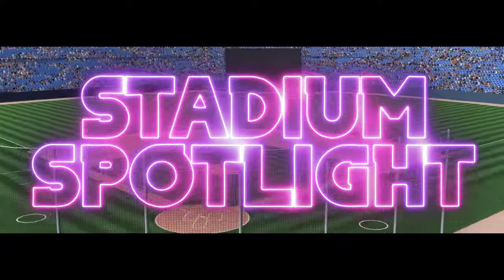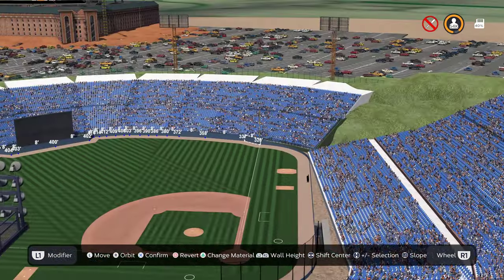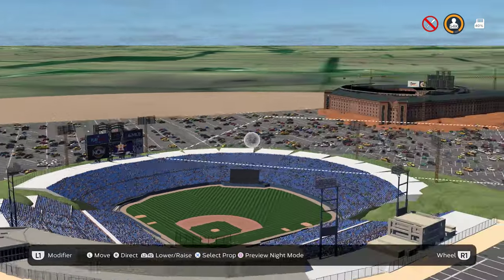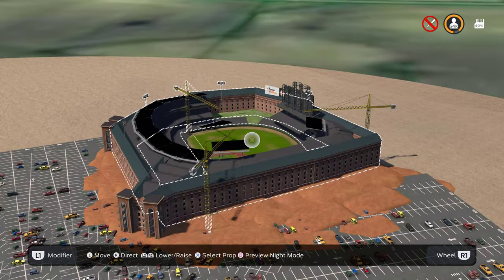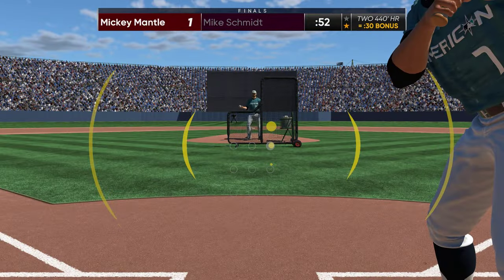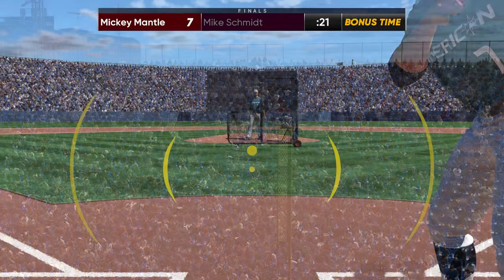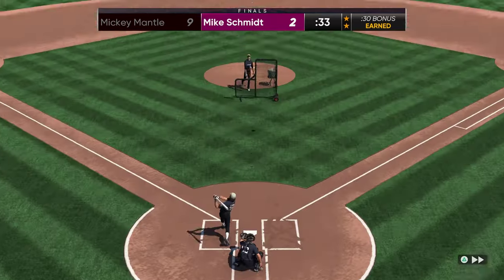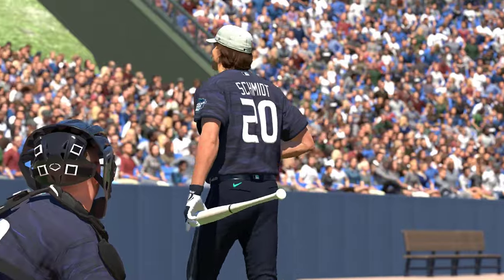Old Rangers Stadium in MLB the Show 23! Stadium Spotlight S3 E28 Arlington Stadium! Stadium Creator!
Hello everyone to a new episode of Stadium Spotlight! This is Episode 28 of MLB the Show 23 and today we are looking at "Arlington Stadium" created by Laycen Driver. This stadium is perfect for mini seasons, Road to the Show, and completing challenges! The goal of this series is to help you find your next favorite stadium! If you have a stadium you want me to check out, make sure to comment below the stadium name and your online ID and I'll be sure to check it out! If you want me to check out a different players stadium, make sure to give me the Online ID and Stadium name of the original creator, not a reupload!

Stadium Info:
Online ID: Laycen Driver
Stadium Name: Arlington Stadium
City: Arlington
Stadium Location: US
Capacity: 54,000
Altitude: 100
Year Built: 1965

Capacity of old Arlington Stadium was 41,284! Source

The Most UNBELIEVABLE Game of MLB the Show 23 Co-Op! Noobs playing Co-Op in MLB the Show 23 Ep. 1!

Thank yall for the support on the videos recently! I really really appreciate it! ❤️

Music (in order):
Blue Wednesday - 90's Kid
Tonez&Re-C - Kyoto